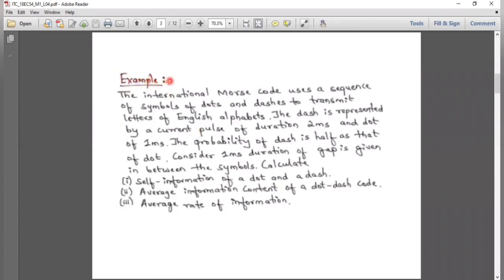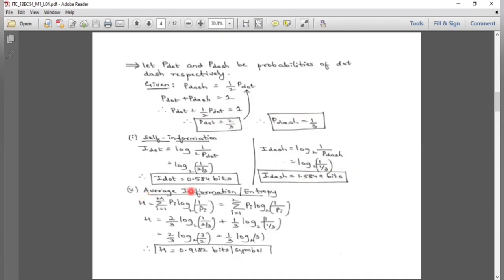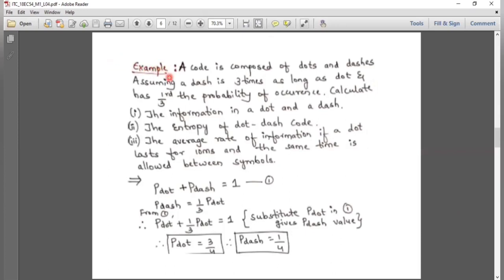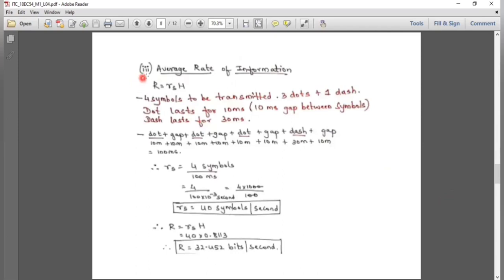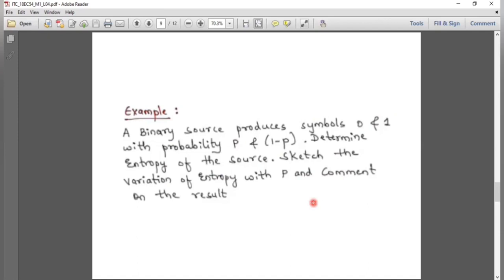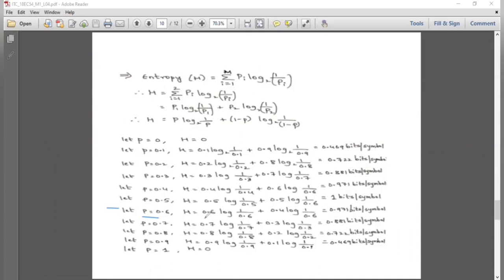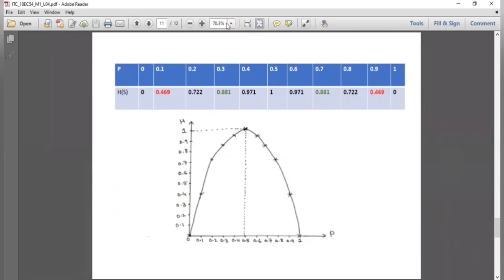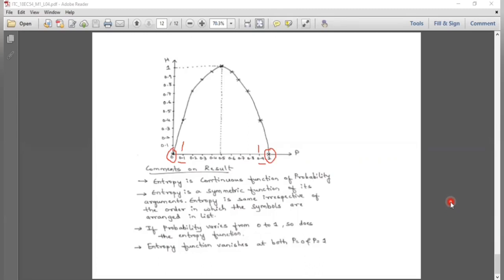ITC_18EC54_M01_L04